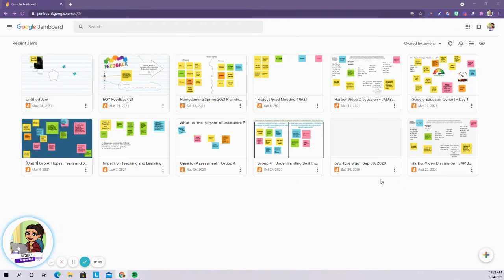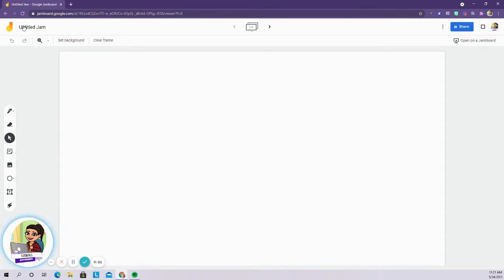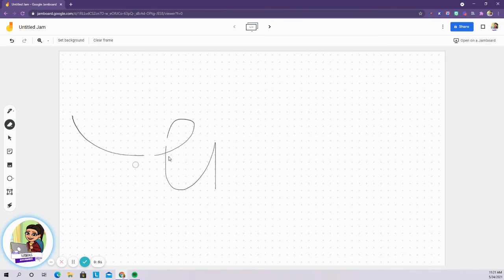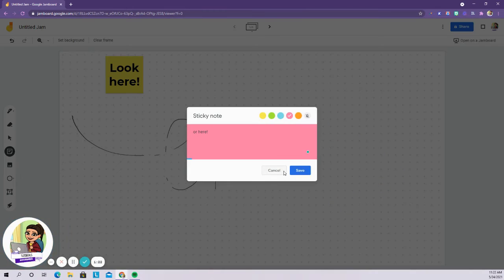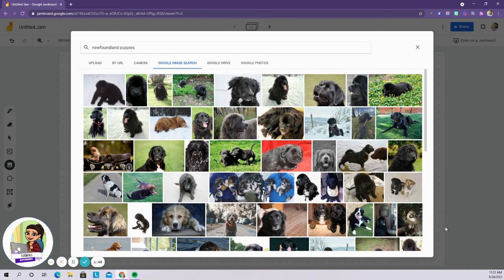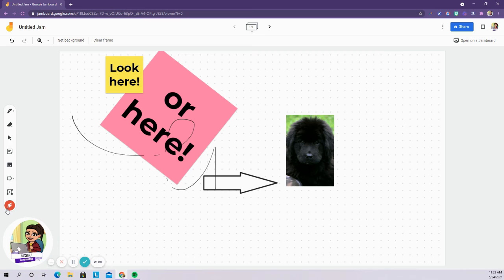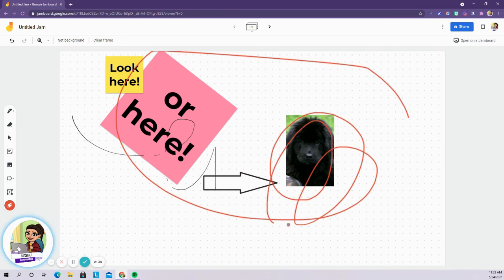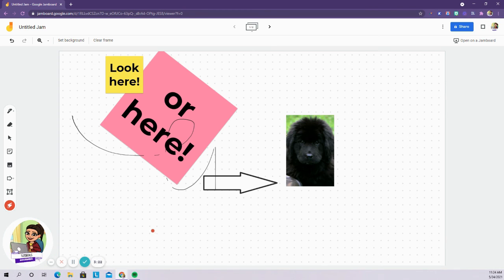Start Using Jamboard